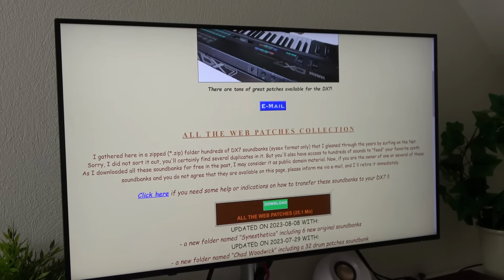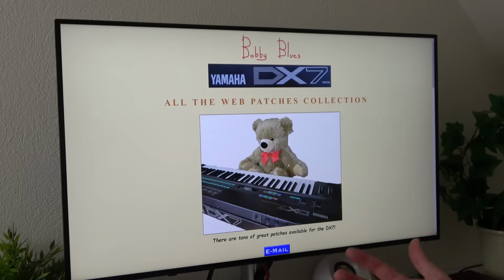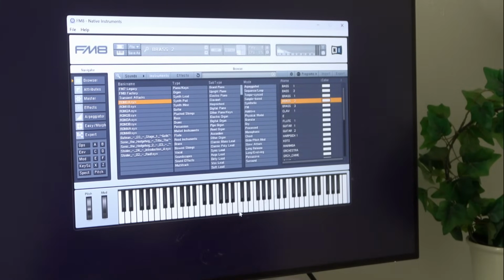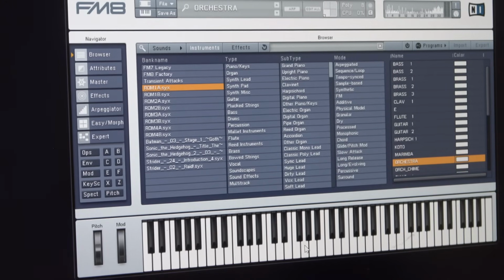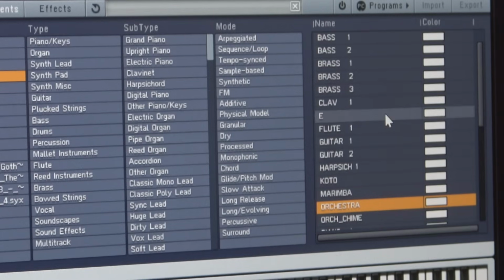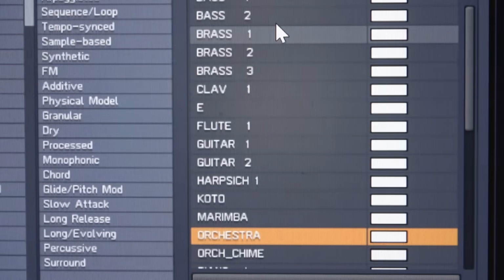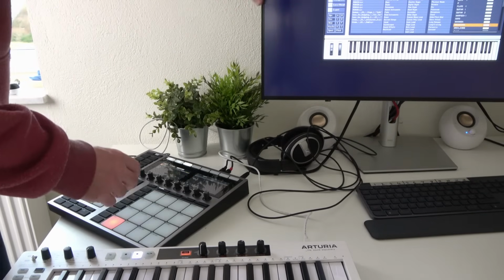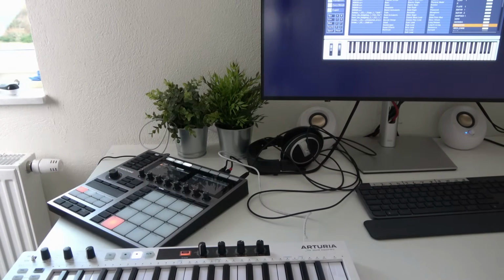is that a DX7 in your GROOVEBOX !?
Enjoying once again the most splendid factory preset sounds on the iconic vintage YAMAHA DX7 FM synthesizer, but this time on the most unlikely host, the NATIVE INSTRUMENTS MASCHINE+ MUSIC PRODUCTION GROOVEBOX.